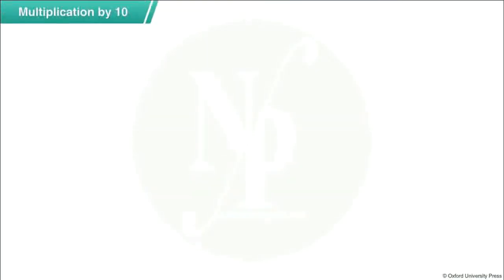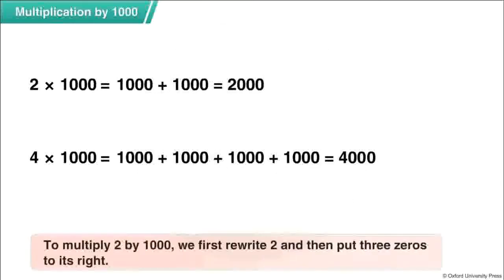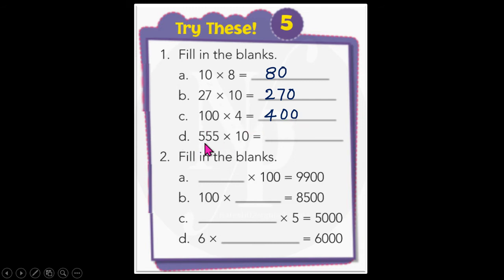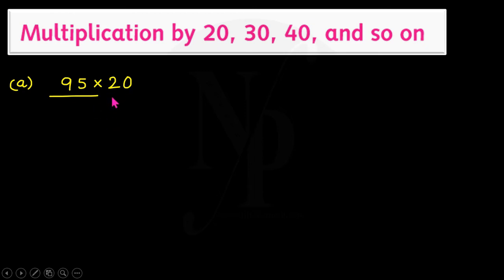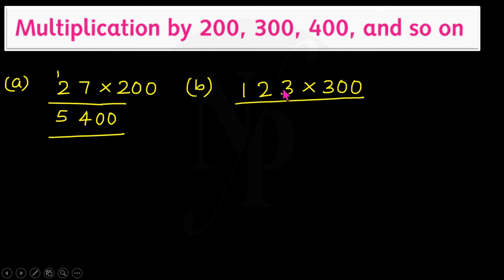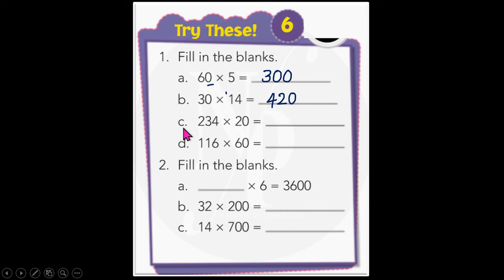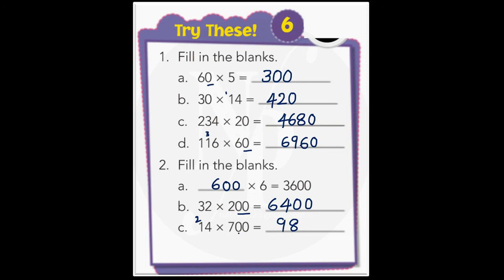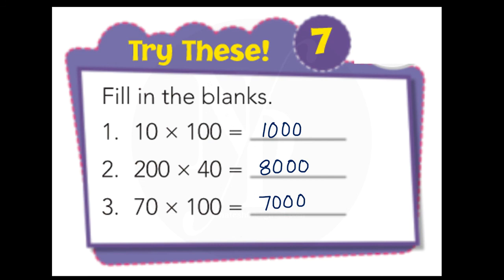Class 3 Maths Chapter 4 Multiplication (Part 6)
Multiplication by ten, hundred and thousand